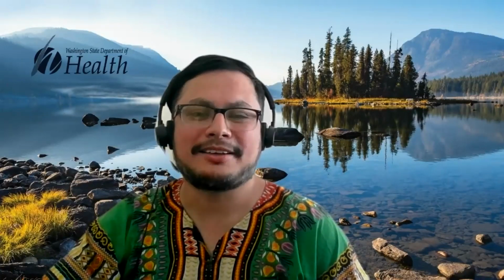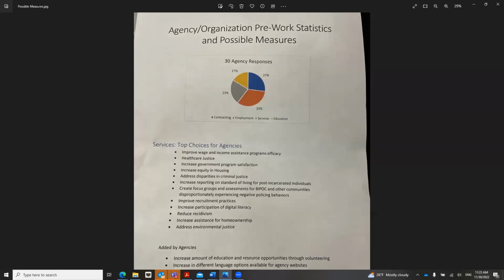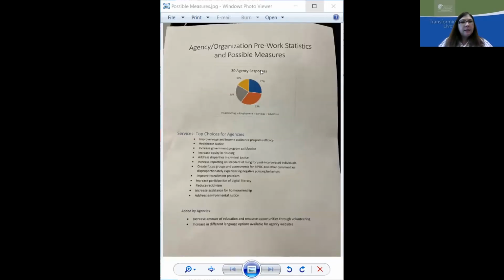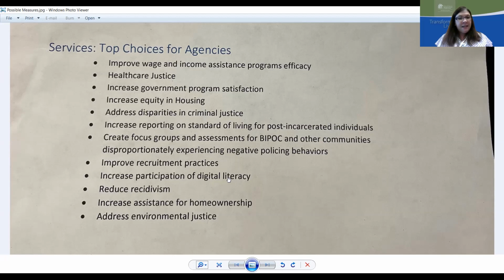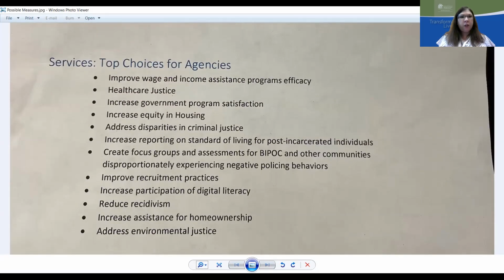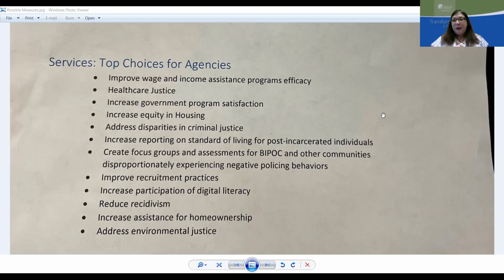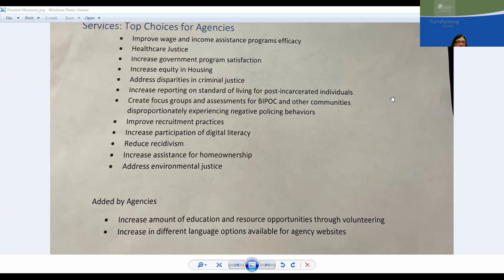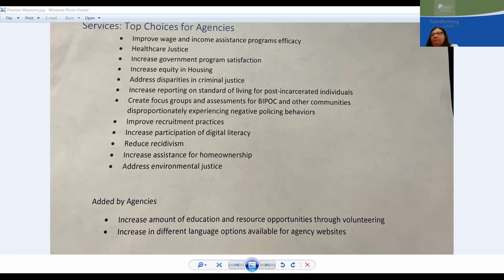Governor's 2022 Equity Summit: Develop Measures to Achieve Equity in Public Services (Morning)